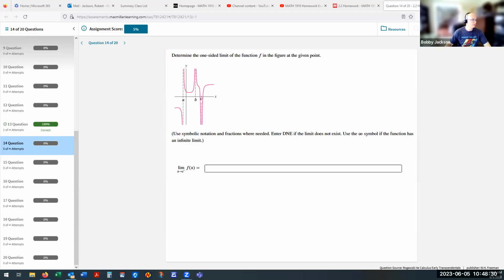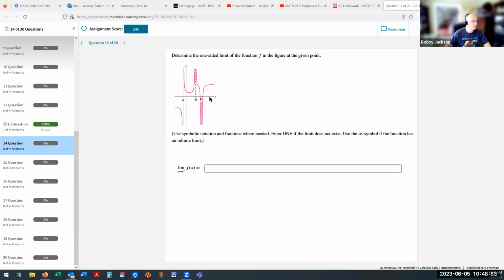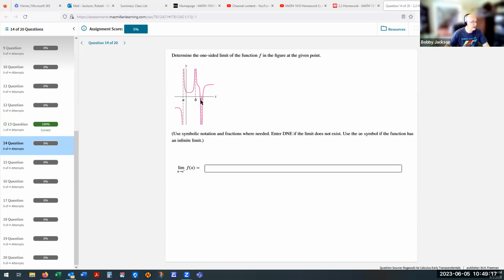Achieve Section 2.2 Number 14